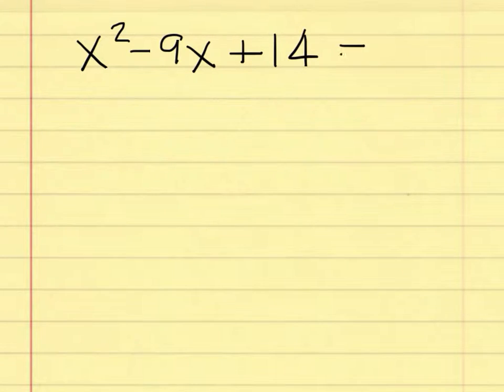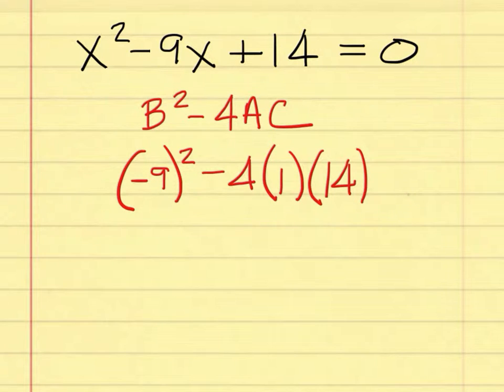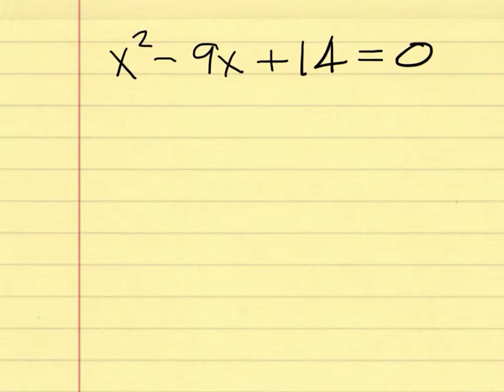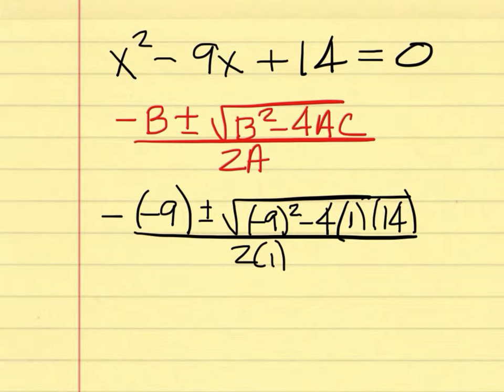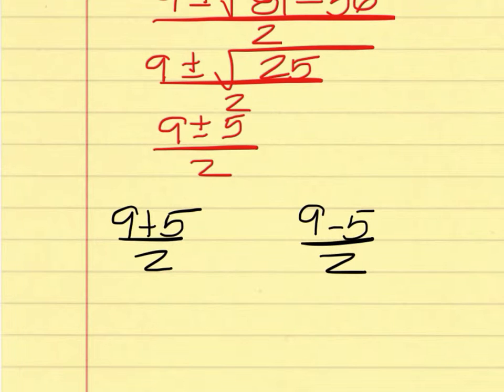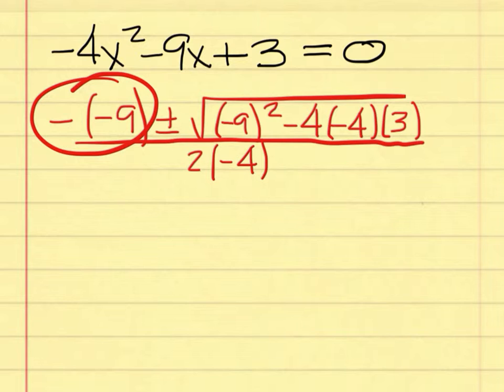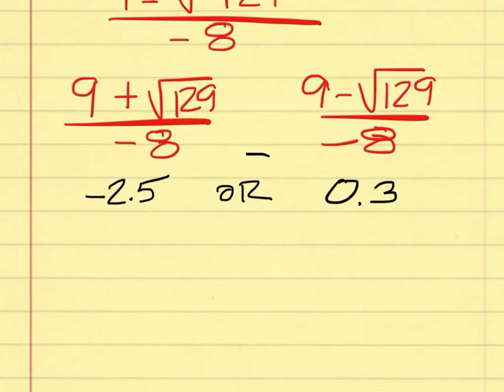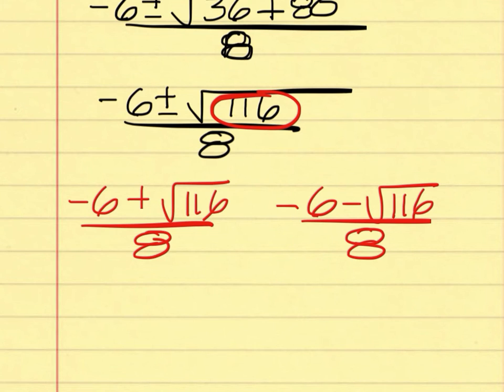Quadratic Formula Video #4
Solve a quadratic equation by using the quadratic formula